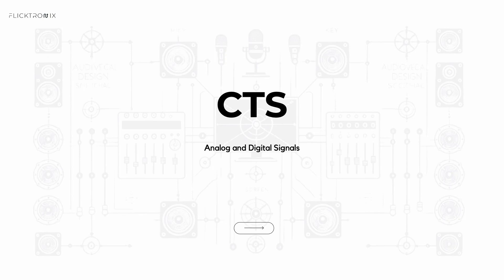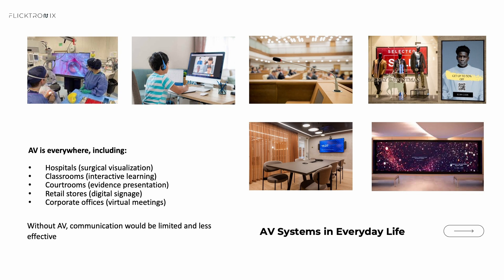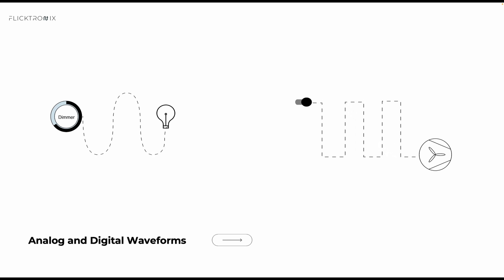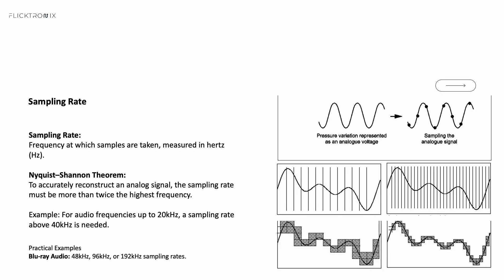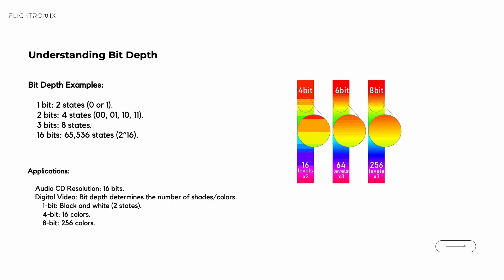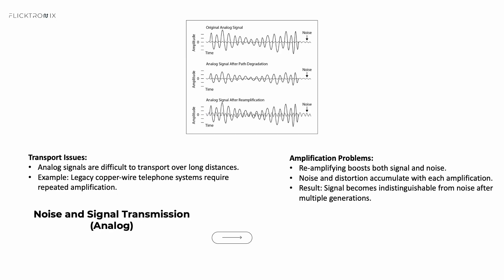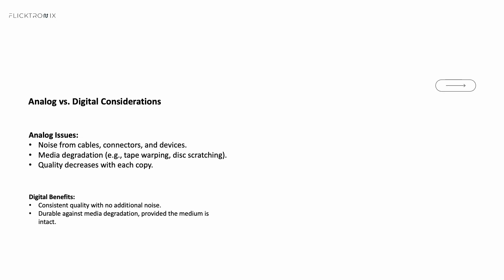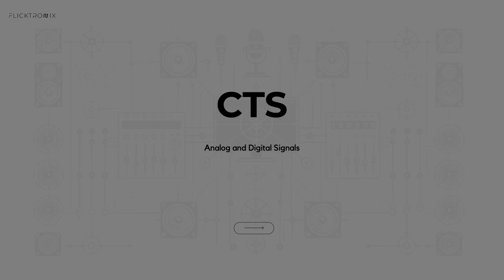AVIXA CTS // Analog & Digital Signals // Certified Technology Specialist Course Taster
In this course for CTS, you will find lecture videos covering all topics in the AVIXA official exam topics list, end-of-video quizzes to test your knowledge, flashcards to review, and practice tests. All you need in a single course!